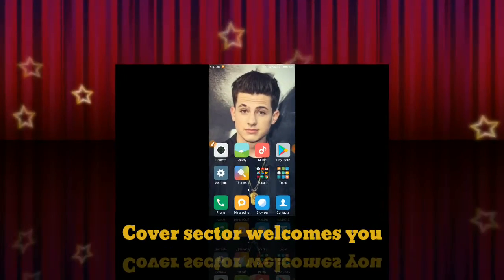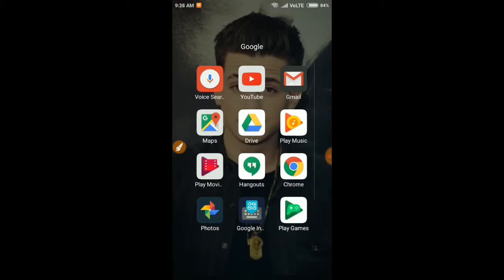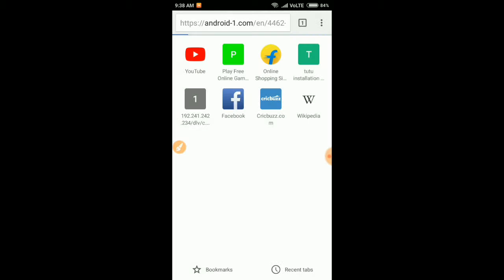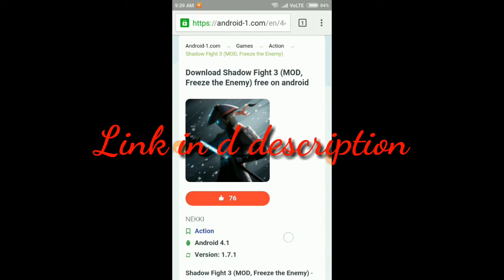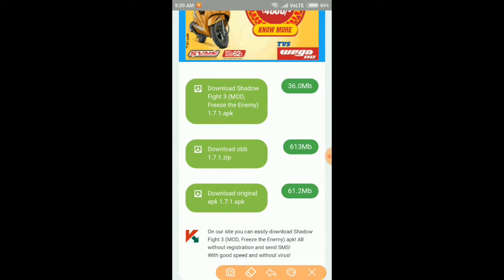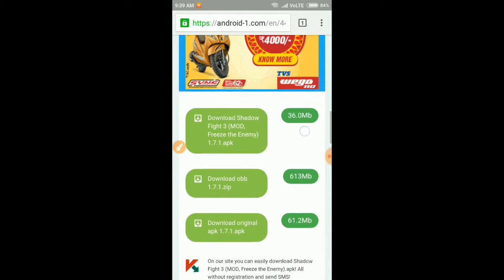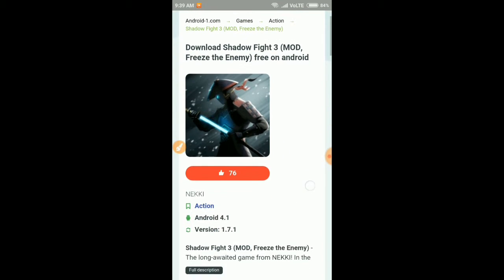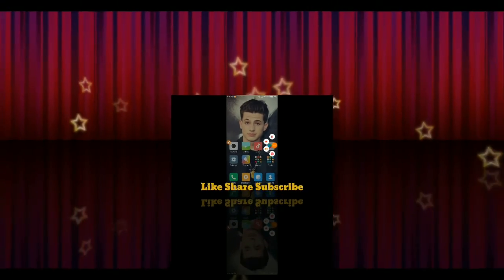How to get Shadow fight 3 mod apk 100%(unlimited resources)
Song name-Attentiom
Artists-Charlie puth